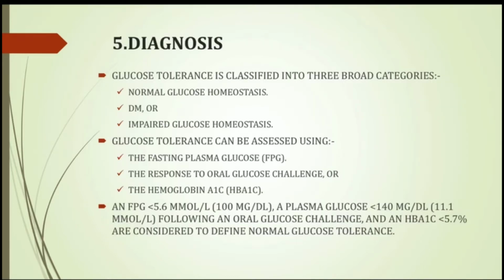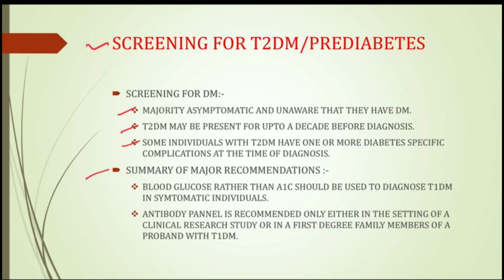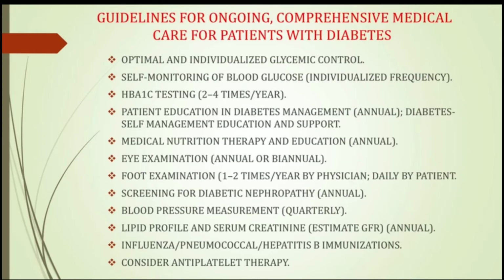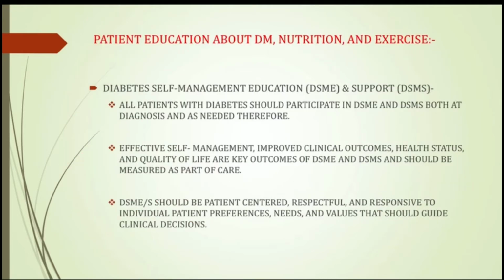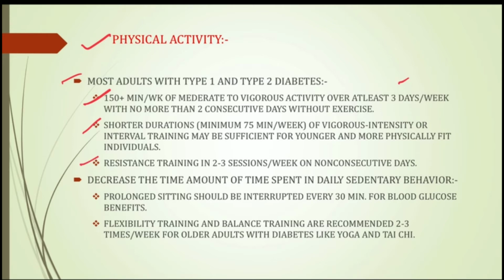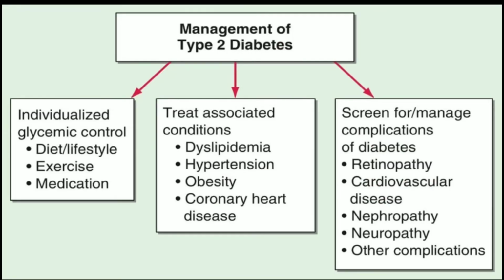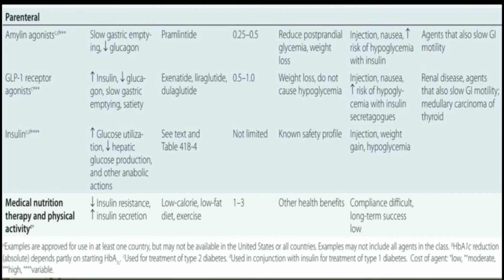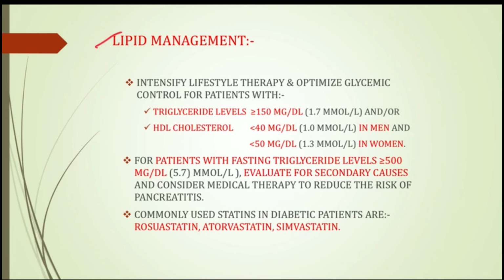DIABETES MELLITUS (PART:-2) :- DIAGNOSIS AND MANAGEMENT.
DIAGNOSIS:-

Diagnostic Tests for Diabetes. Diabetes may be diagnosed based on A1C criteria or plasma glucose criteria, either the fasting plasma glucose (FPG) or the 2-h plasma glucose (2-h PG) value after a 75-g oral glucose tolerance test (OGTT) (1,2) (Table 2.1). The same tests are used to both screen for and diagnose diabetes.

MANAGEMENT:-

There is no cure for diabetes, but it can be treated and controlled. The goals of managing diabetes are to:

Keep your blood glucose levels as near to normal as possible by balancing food intake with medication and activity.

Maintain your blood cholesterol and triglyceride (lipid) levels as near the normal ranges as possible.

Control your blood pressure. Your blood pressure should not go over 140/90.

Decrease or possibly prevent the development of diabetes-related health problems.

You hold the keys to managing your diabetes by:

Planning what you eat and following a balanced meal plan.

Exercising regularly.

Taking medication, if prescribed, and closely following the guidelines on how and when to take it.

Monitoring your blood glucose and blood pressure levels at home.

Keeping your appointments with your healthcare providers and having laboratory tests completed as ordered by your doctor.